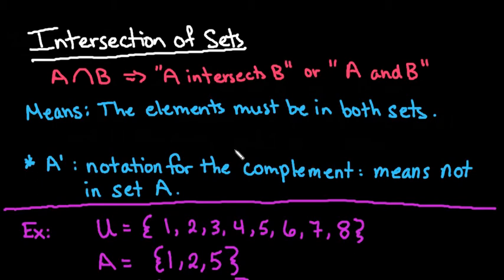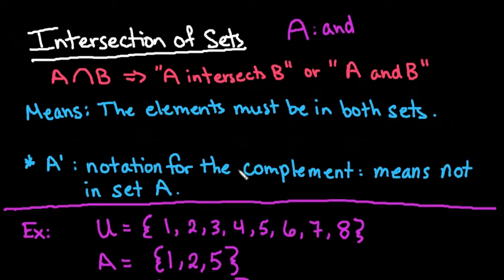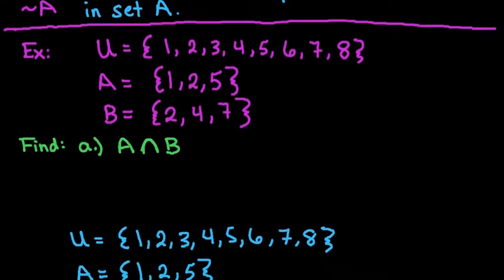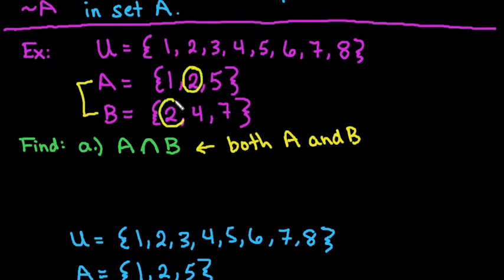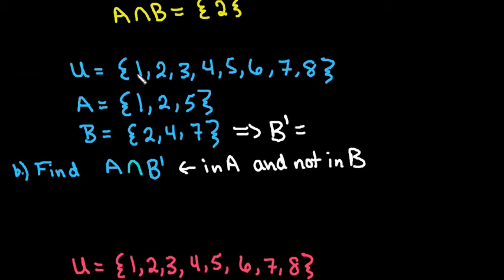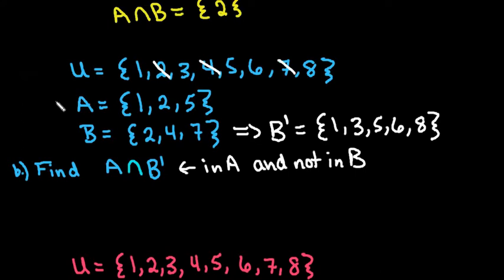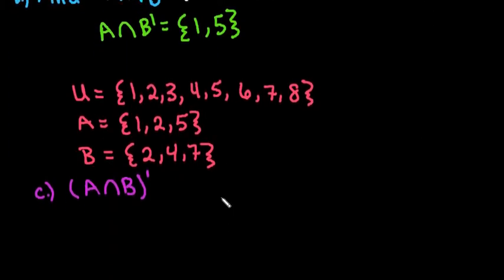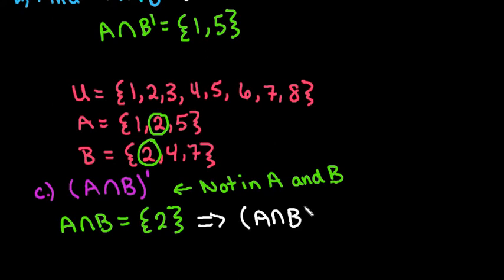Intersection of Sets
The intersection of two sets is the overlap of the two.  You are looking for all values that are contained in both sets.